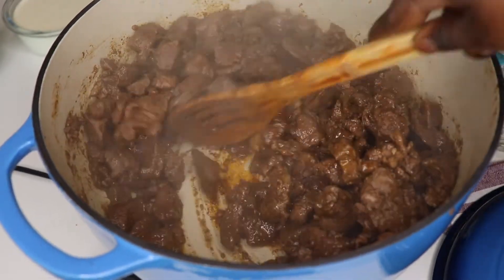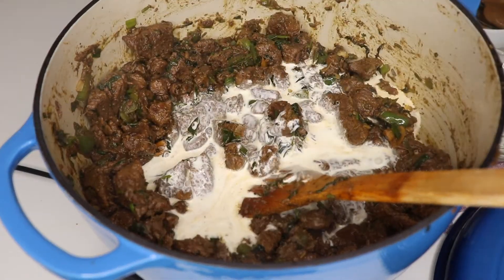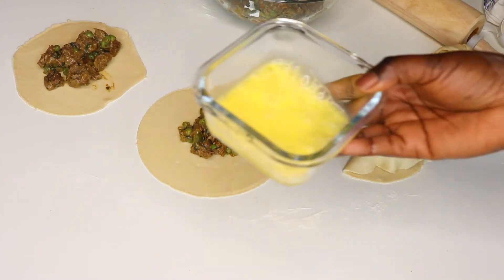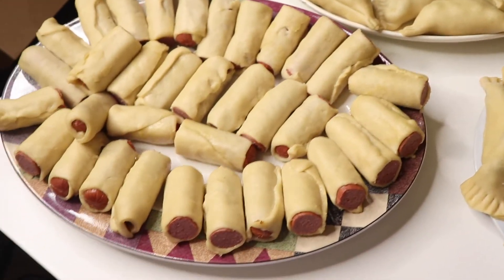CREAMY LAMB PIE | IFTAR 2021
Hi friends! We are back for the Ramadan iftar series! I tried something new for my iftar pastry. Instead of the usual ground/minced beef for meat pie, I used lamb meat. To add that extra moisture, I made it creamy.Make sure you try this out and trust me, you wont go back!